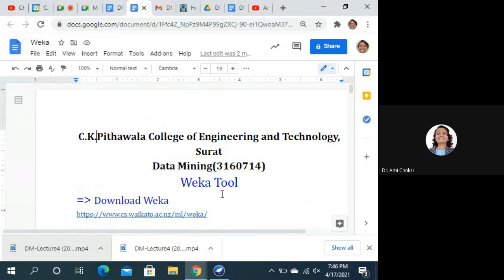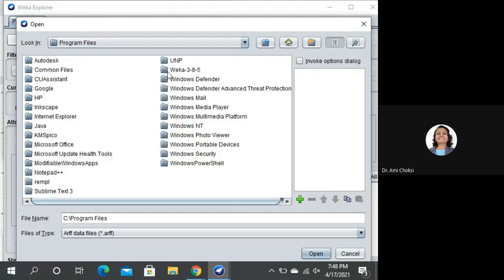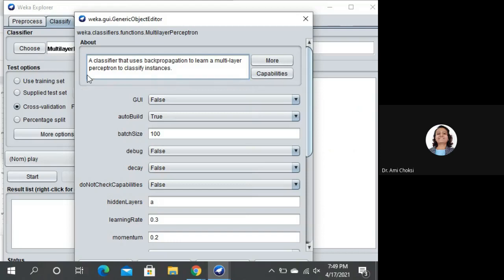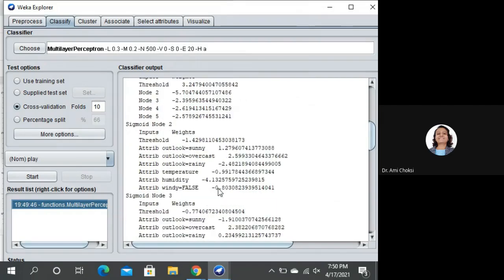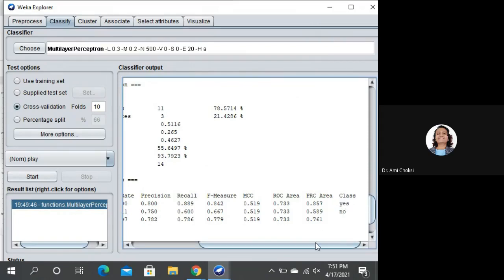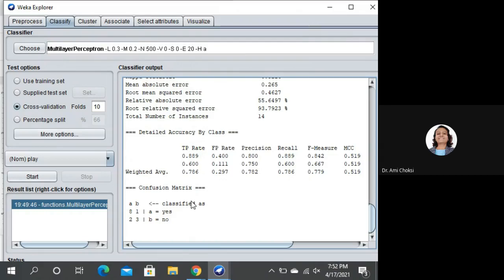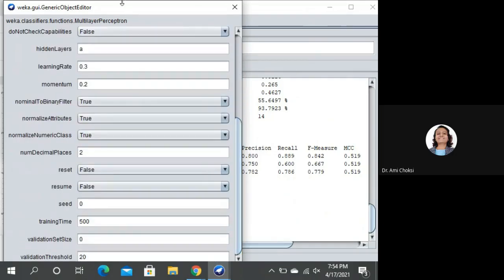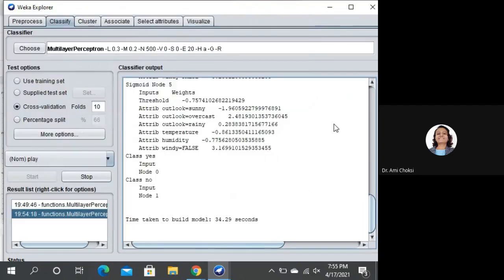Multilayer perceptron-neural network classification algorithm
Data Mining(3160714)
Dr. Ami Tusharkant Choksi
Associate Professor,
Computer Engineering Department,
C.K.Pithawala College of Engineering and Technology, Surat, Gujarat State, India